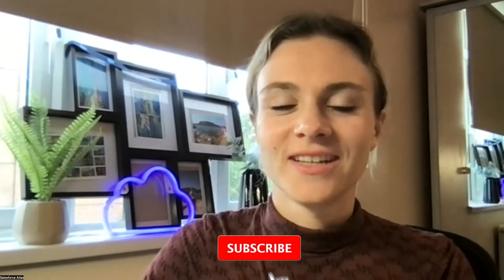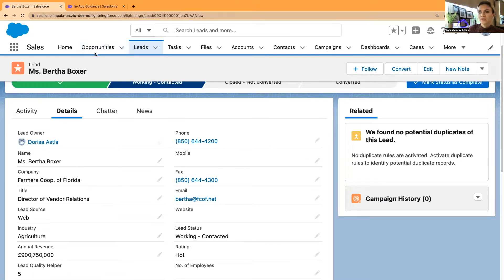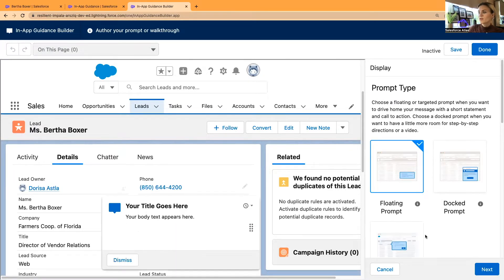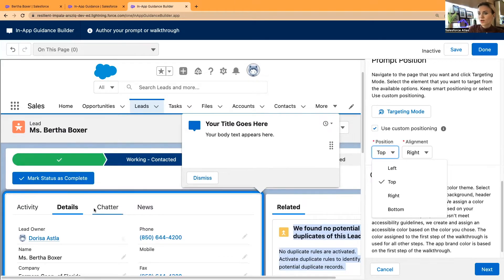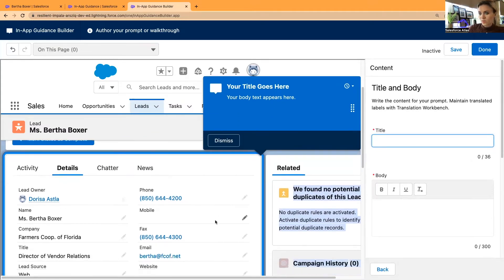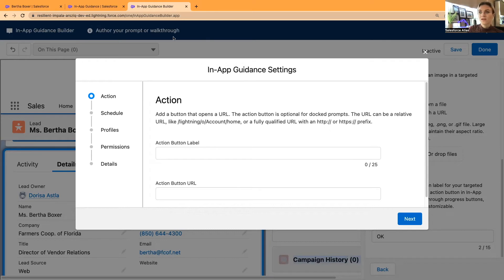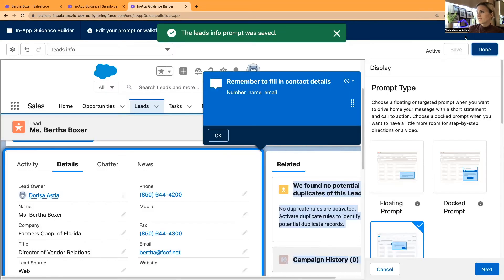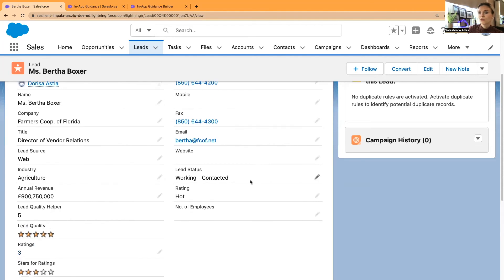Targeted Prompts (In-app guidance)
Salesforce has launched a new in-app prompt and it's called the targeted prompt.
Where: This change applies to Lightning Experience in Essentials, Professional, Enterprise, Unlimited, and Developer editions.

Assign the View Walkthroughs user permission to users you want to be able to see walkthroughs. Contact your Salesforce account executive for pricing details.

How: From Setup in Lightning Experience, in the Quick Find box, enter In-App Guidance, and then select In-App Guidance. As you create a prompt, click Targeted Prompts in the Prompt Type area. Follow the video guide!